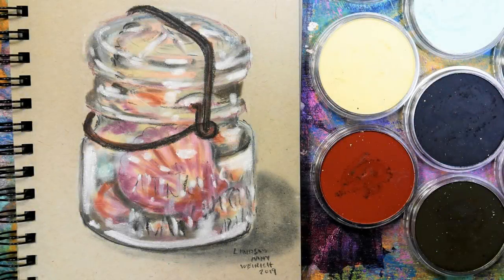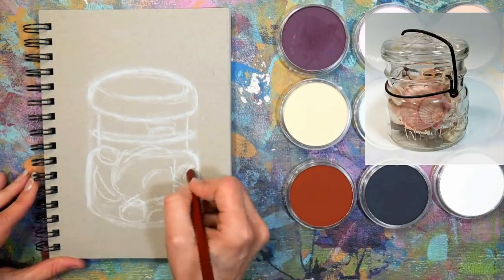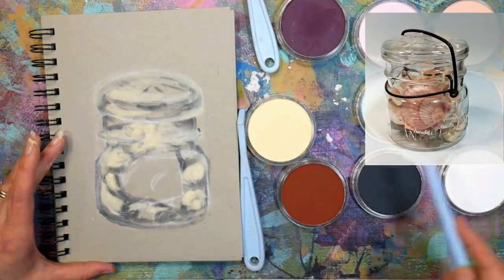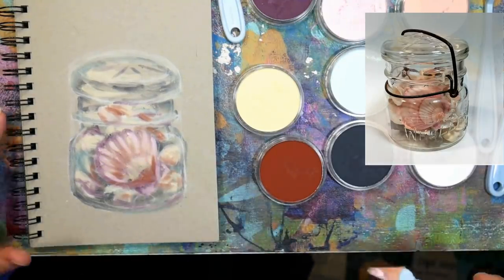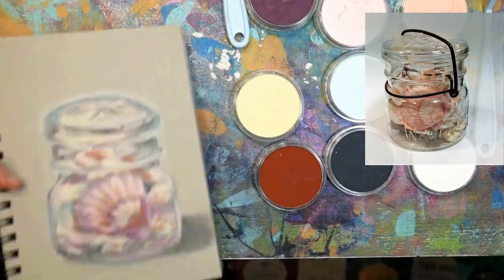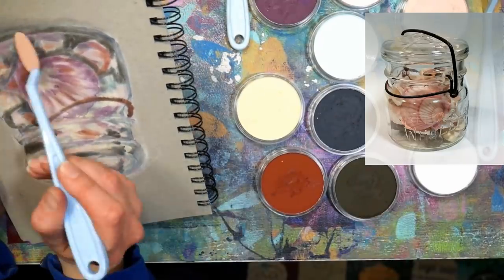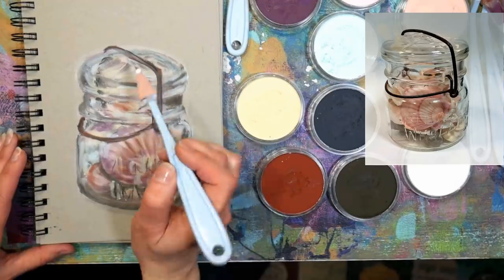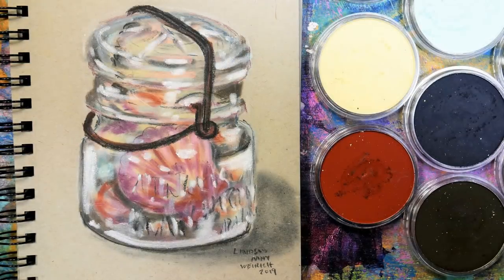A Jar of Shells in Pan Pastels // Sketchbook Sunday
Critique club is a monthly membership group ($5/month) that allows you to submit 2 paintings a month for customized feedback from me. You also get 2 real-time tutorials each month from my Sketchbook Sunday series explained step by step.

Supplies:
Pan Pastels & Applicators
Toned Grey Sketchbook